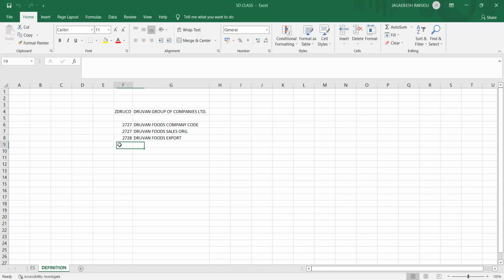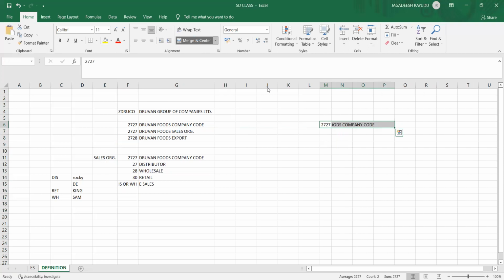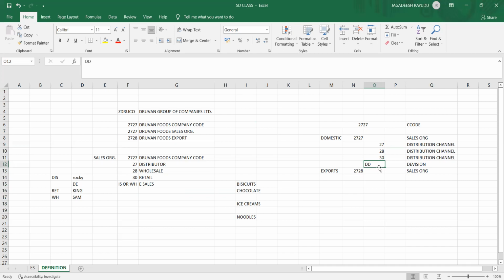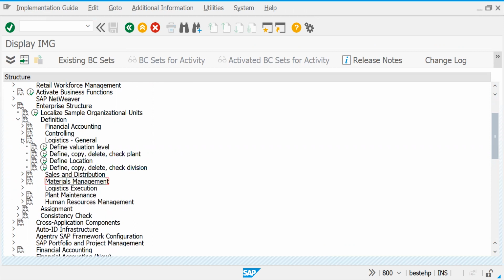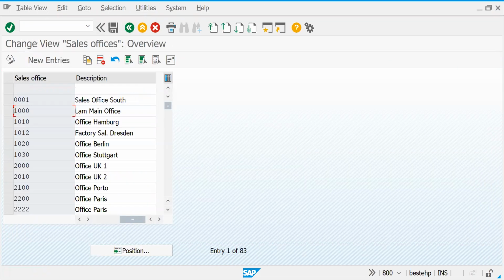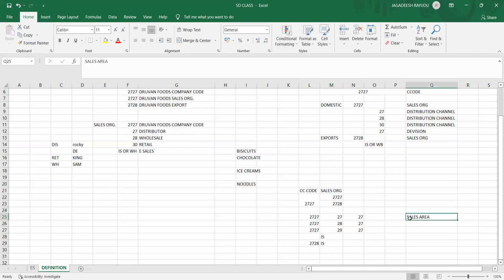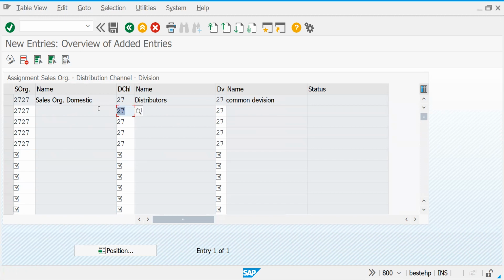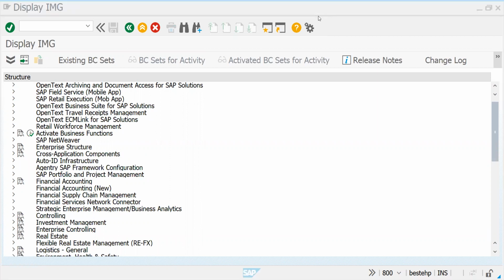ES3 IN SAP SD